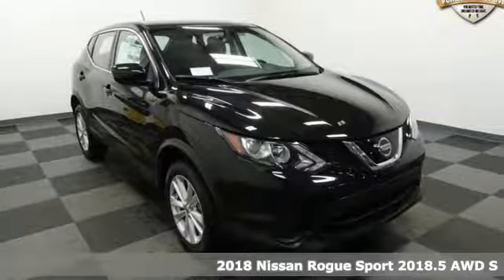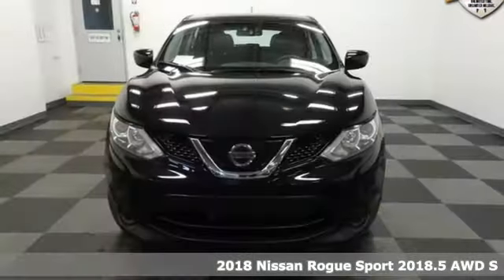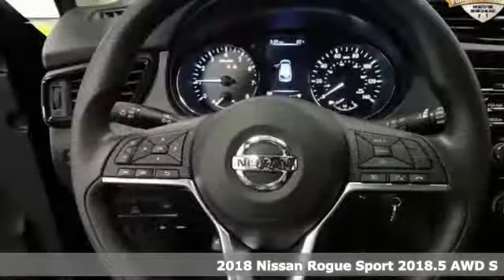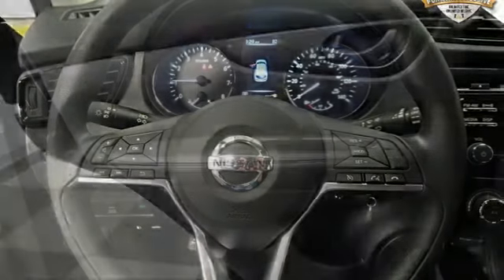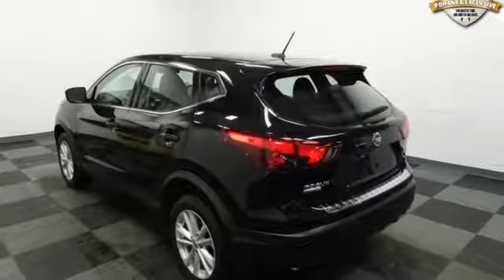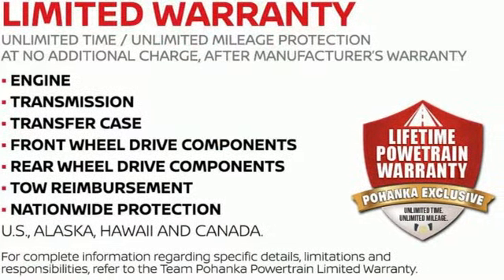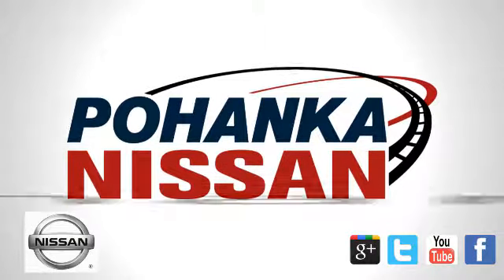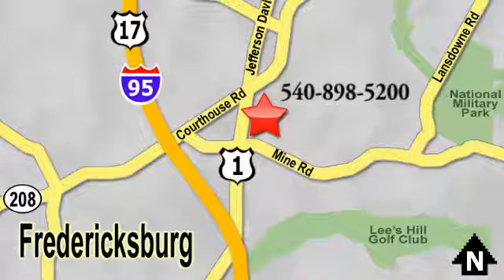New 2018 Nissan Rogue Sport Richmond VA Fredericksburg, VA PJW267404 - SOLD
Year: 2018
Make: Nissan
Model: Rogue Sport
Trim: S
Engine: 2.0L 4-Cylinder
Transmission: CVT with Xtronic
Color: Black
Interior: Charcoal
Stock #: PJW267404
VIN: JN1BJ1CR9JW267404
Magnetic Black 2018 Nissan Rogue Sport S AWD CVT with Xtronic 2.0L 4-CylinderbrbrRecent Arrival! 30/24 Highway/City MPG

Address:
5200 Jefferson Davis Hwy